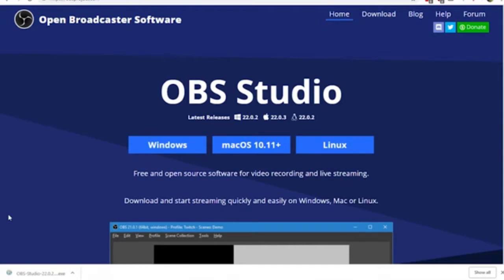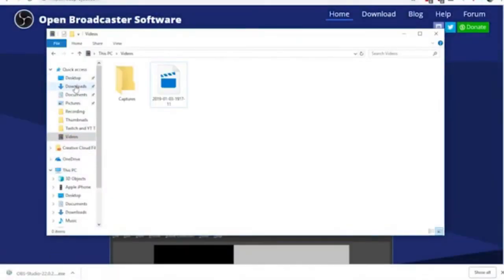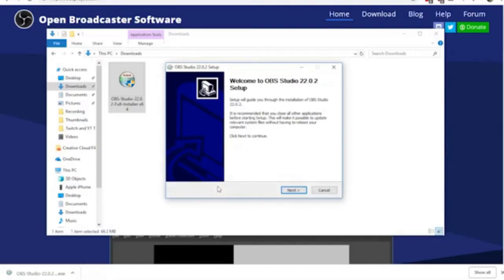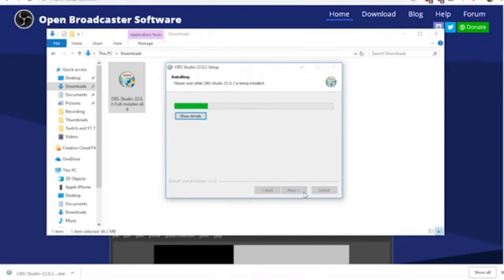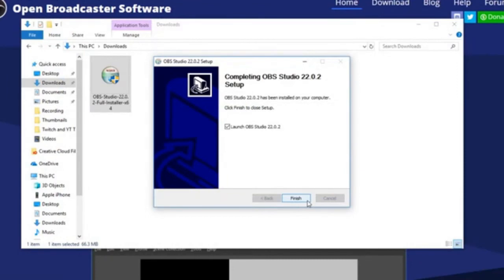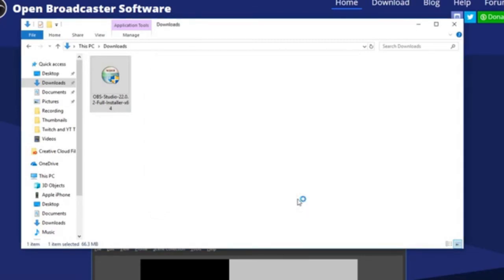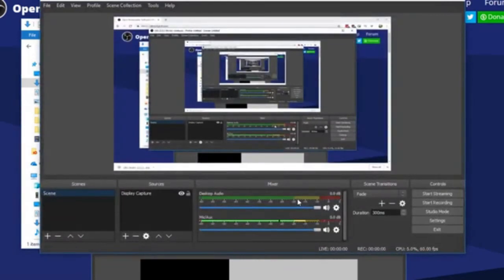OBS Tutorial: How to install OBS (Open Broadcaster Software) 2020 Quick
In this video, you will learn about OBS(Open Broadcaster Software) as I teach you guys how to download and install OBS in 2019 and beyond. This tutorial is meant to teach you about OBS Studio and not the older OBS Classic version. OBS Studio is a program that is used to record gameplay as well as just the screen in general and can also be used to stream to Twitch, Youtube, Hitbox, etc.

OBS Studio is a popular open-source solution for recording you gameplay, and more specifically, for blasting it out to the world. OBS Studio can broadcast your game streams to platforms like Twitch and YouTube, and OBS is also used for creating screencasts
OBS is safe. I've been using it for years. It's installed on my PC right now. You're probably facing a problem because the site you are trying to download it from has been deemed to be unsafe.

OBS Studio is a free screen recorder without watermark and live streaming tool for Windows, Mac and Linux. ... Pros: It is a free and open source software that supports multiple live streaming platforms

How To Make Money on Clickbank - Beginners Guide | How To Make $300 In Less Than 10 Minutes

10 Legit Ways To Make Money And Passive Income Online | How To Make Money Online 2020

7 Easy Ways To $100 A Day Make Money Online | 7 Legit Ways To Make Money And Passive Income Online

Credit to  YoItsGold